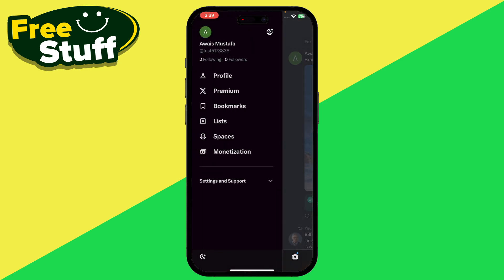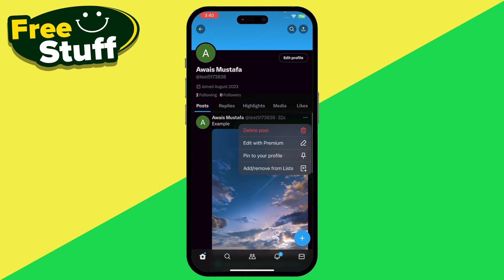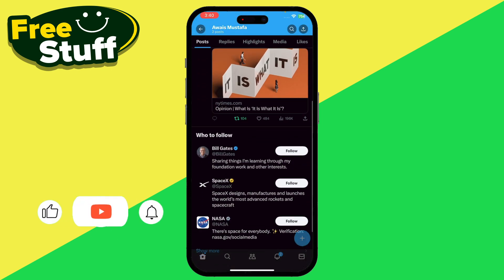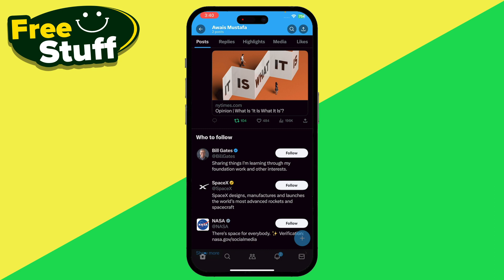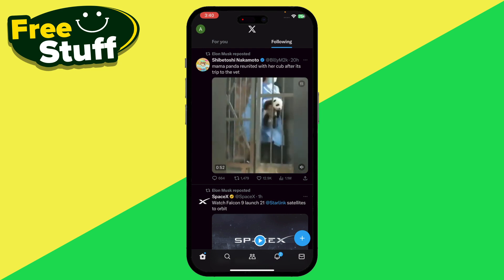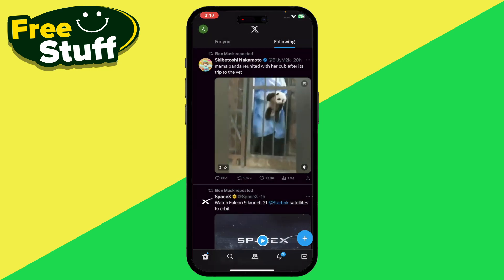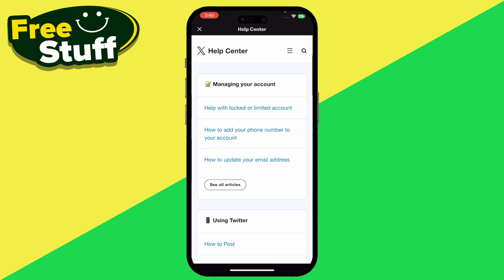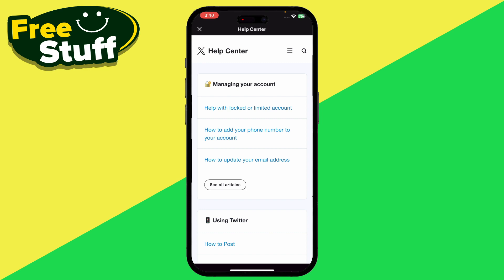How To Delete All Tweets At Once On Twitter (X) | UPDATED 2025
How To Delete All Tweets At Once On Twitter (X) | UPDATED 2023

Are you looking for a video on How To Hide All Tweets At Once On Twitter (X), here it is!
In this tutorial I'll show you How To Delete Multiple Tweets On Twitter (X).
Make sure to watch the tutorial untill end to Learn how to remove all tweets at once in twitter (X).